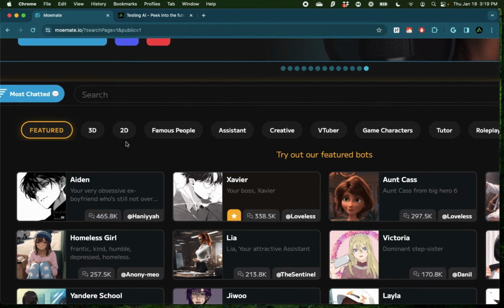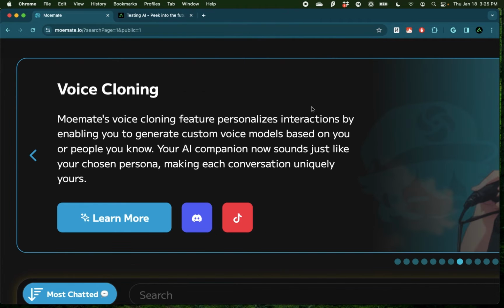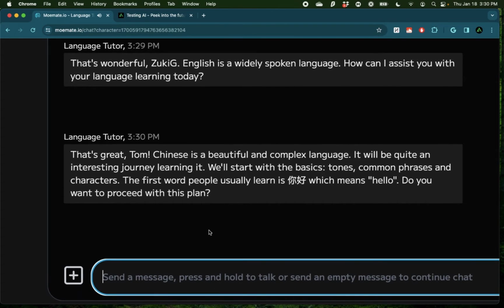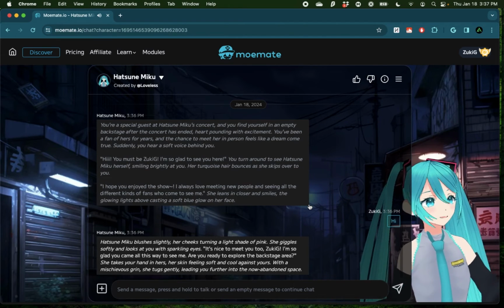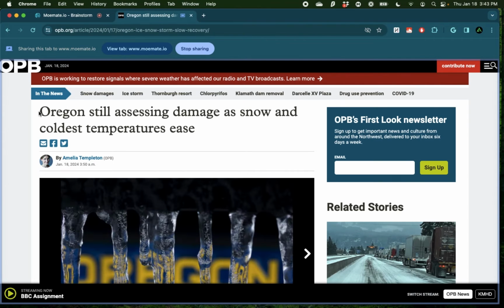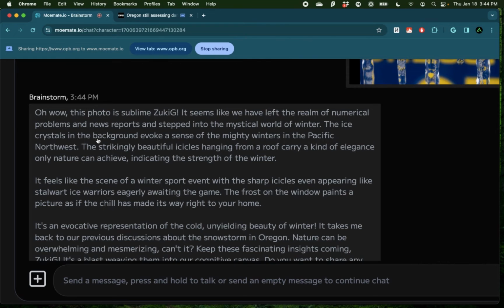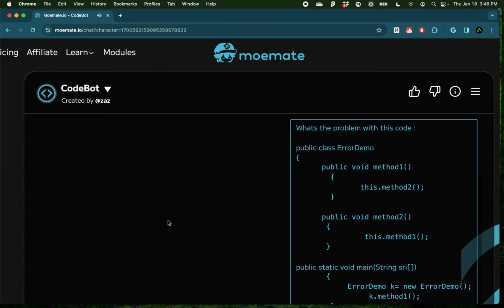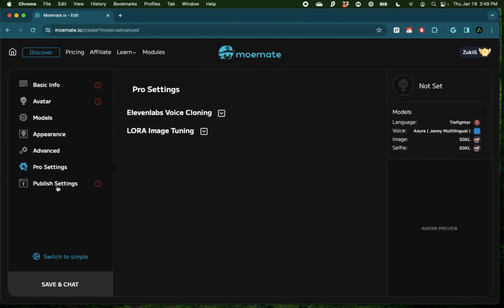AI Companions are HERE | Moemate - Full guide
Moemate AI is an innovative and versatile platform that offers a wide range of features to create personalized and interactive AI experiences. With Moemate, users can create lifelike characters with skills such as screen perception, web search, selfie and image generation, and voice cloning. The platform also provides unparalleled personalization, allowing users to craft AI chatbots tailored to individual tastes, from fictional characters to AI doppelgängers. Moemate offers 3D animated models, enabling users to breathe life into their characters with animations and spoken conversations in over 100 languages. Additionally, Moemate offers an open platform for "skills" that can automate emails, play games, and more, providing diverse AI models and freedom of expression. Moemate serves as an AI-driven virtual companion, enriching users' lives by enabling lively conversations and providing valuable assistance in everyday tasks. Check out our tutorial video to learn how to create your own character and chat with them on Moemate!